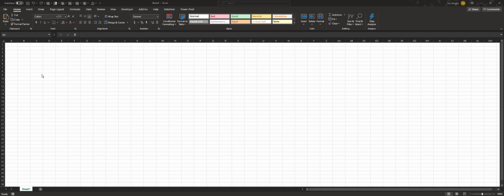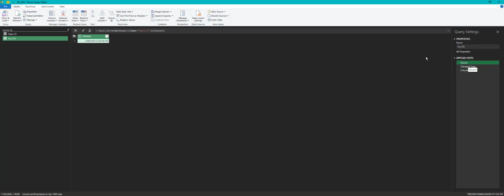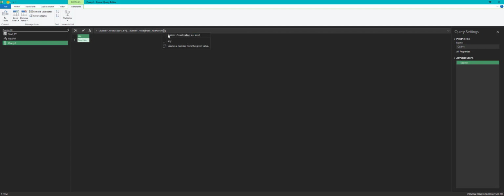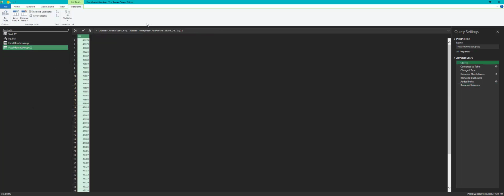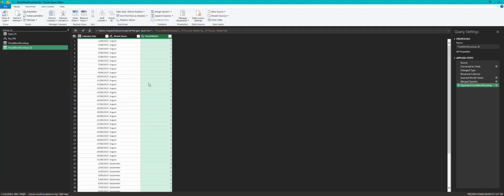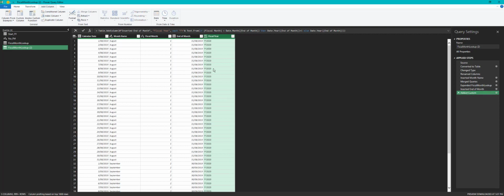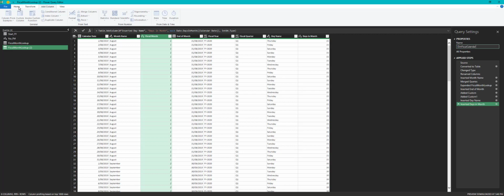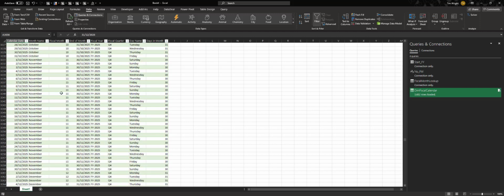Power Query Excel - Dynamic Fiscal Year Calendar From Cell Values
In this video, we will create a dynamic fiscal calendar table in Power Query from a date input into a cell in an Excel workbook.